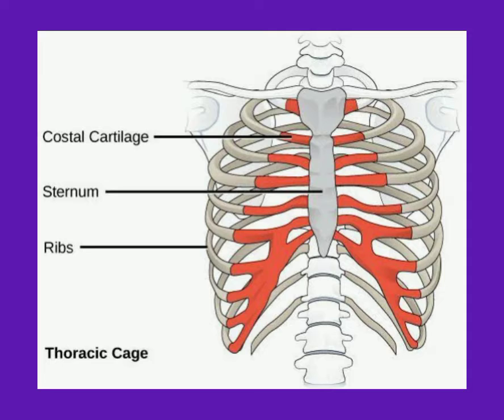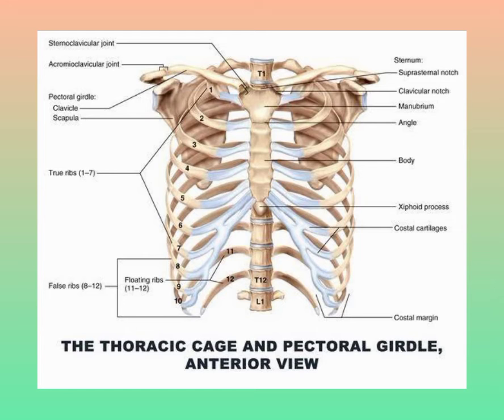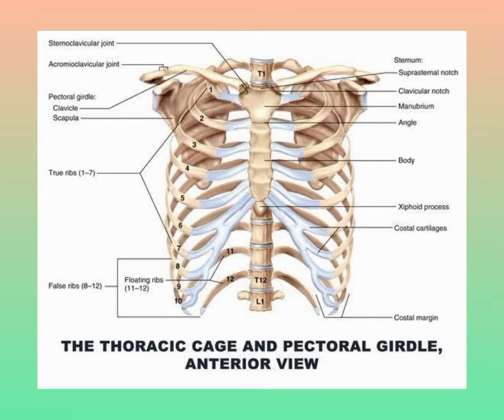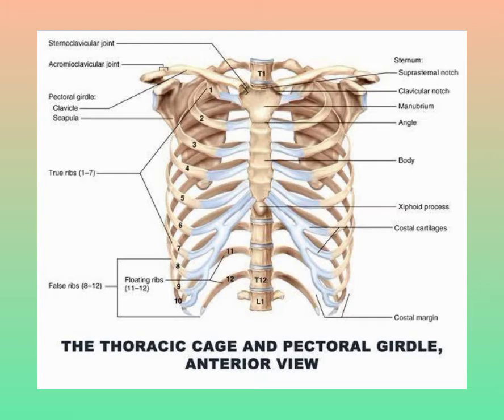Axial skeleton system - Ribcage..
Ribcage
sternum
xiphoid process
rib bones